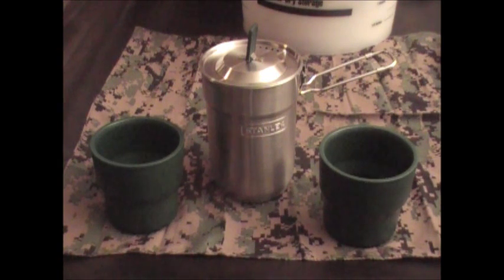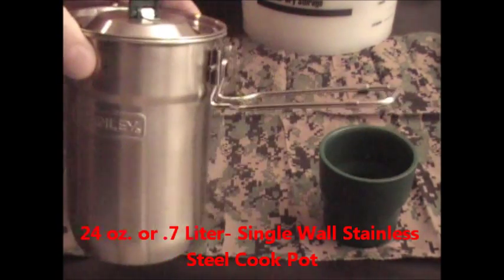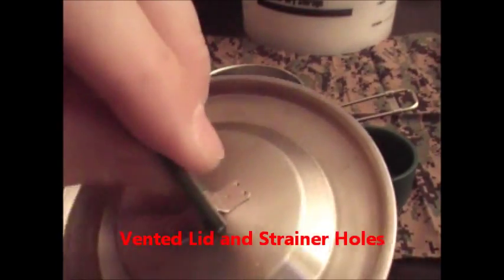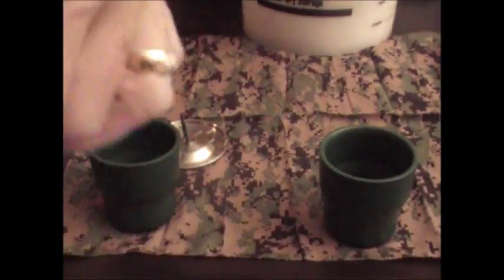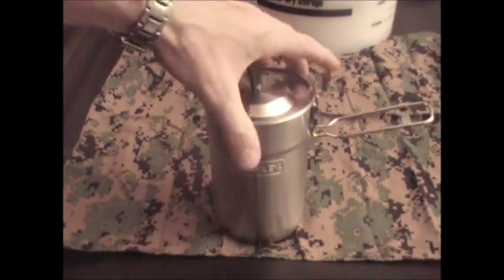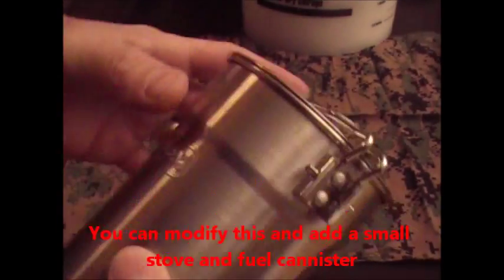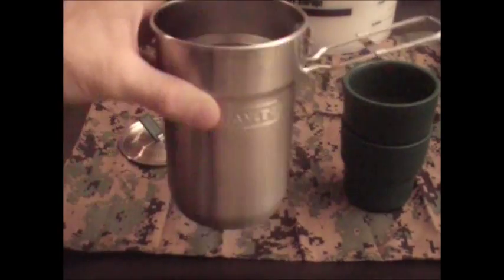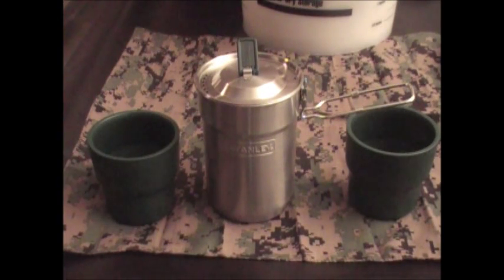Stanley Camp Cook & Cup Set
A review of the Stanley adventure series camp cook and cup set.  This set consists of a 24 ounce (.7L) single wall stainless steel cook pot.  Two position handle, lid with handle, venting hole and strainer holes.  The kit also comes with two 10 ounce insulated plastic cups that nest inside the cookpot.  I purchased this set at Super Target for around $13.00.